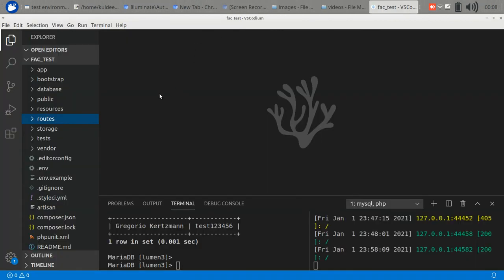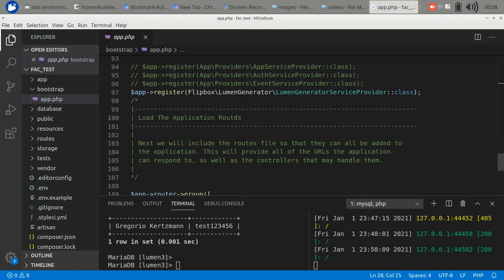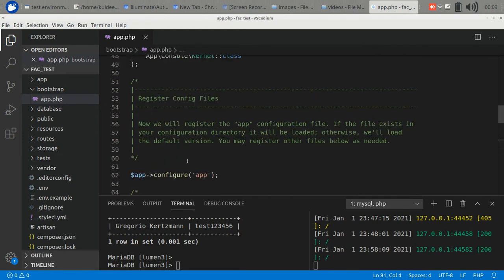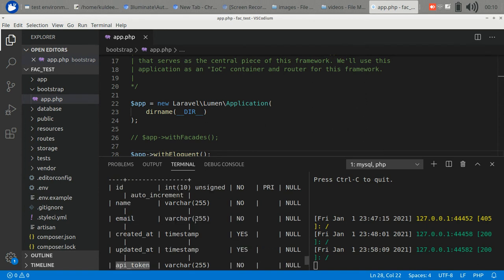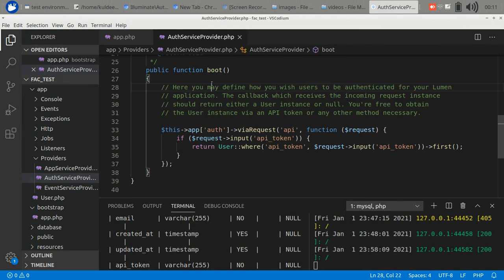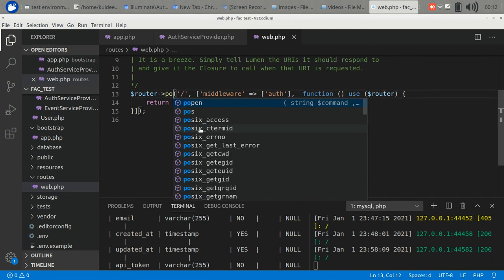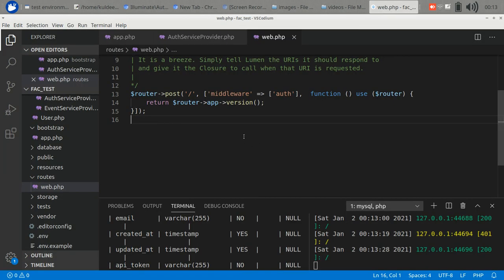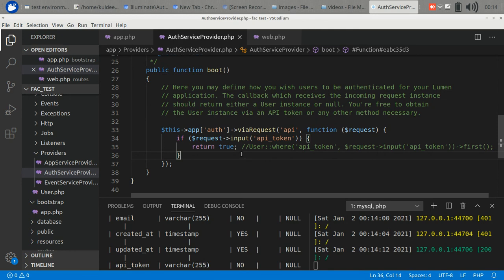Laravel - Lumen : Authentication Tutorial - [ latest 2021 ]